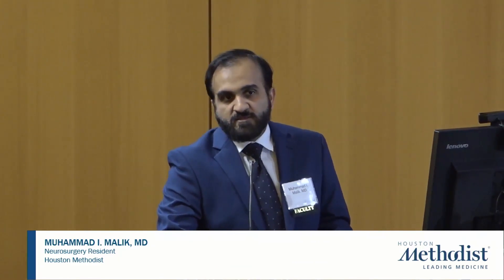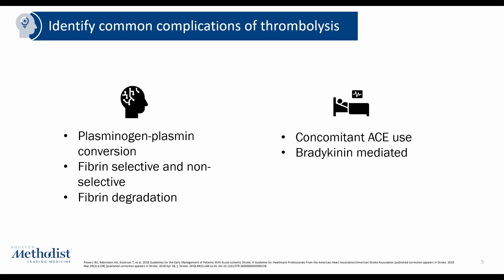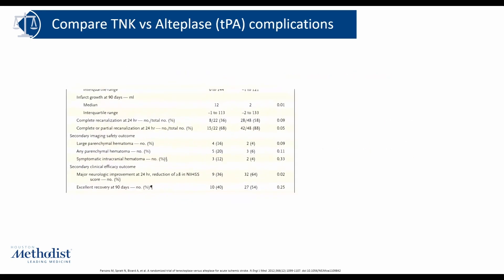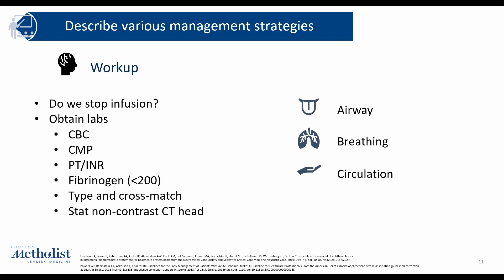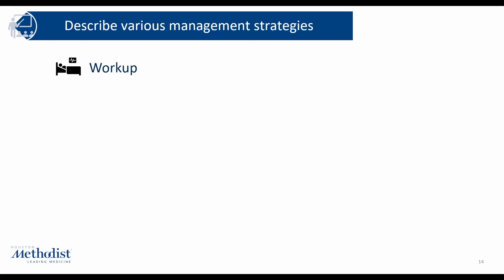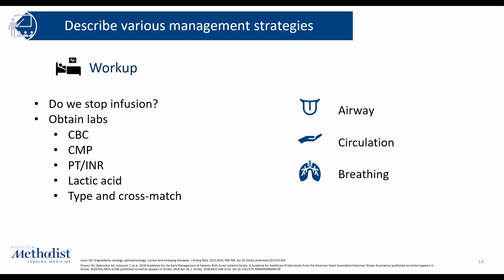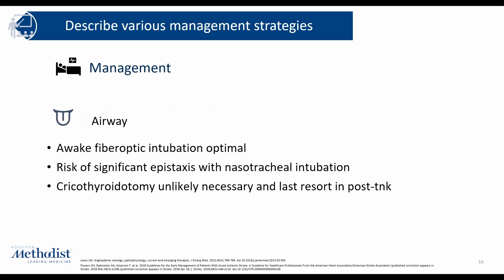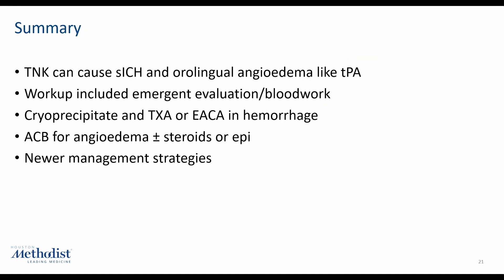ICU Management of Post TNK complications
Stroke 360 Symposium: Integrating Care and Science
January 12, 2024
SPEAKER: Muhammad I. Malik, MD